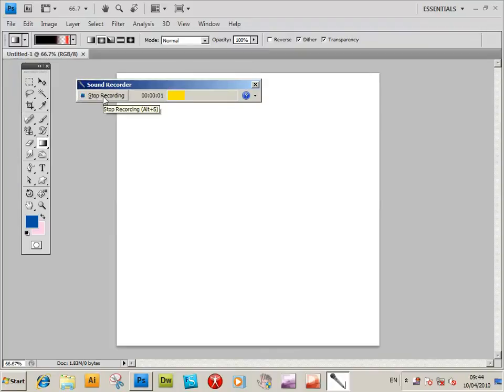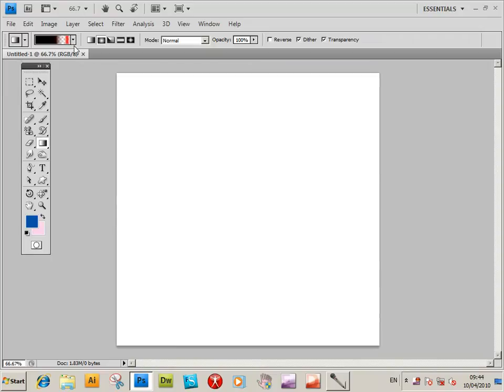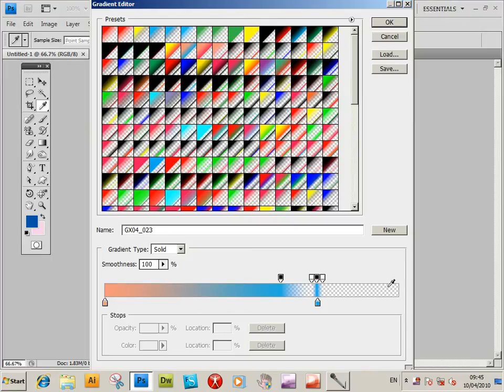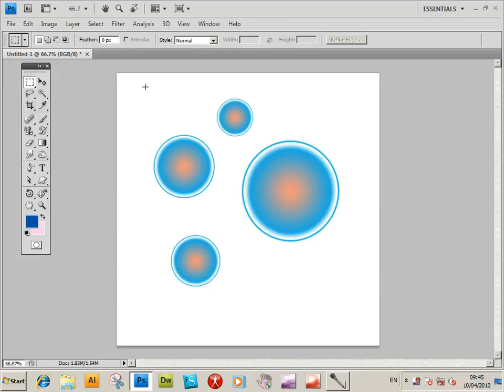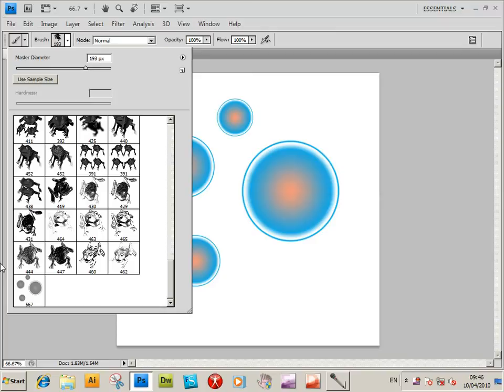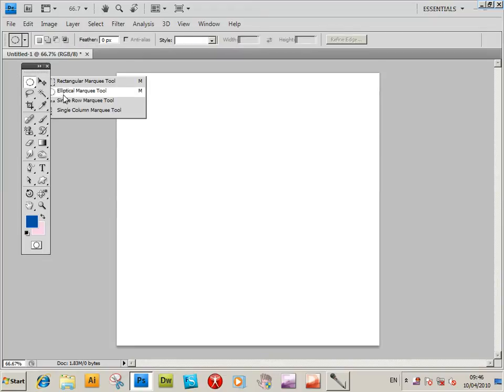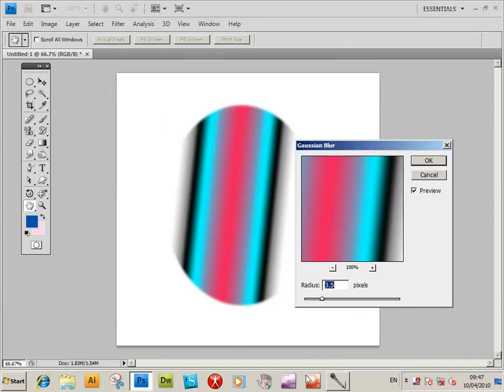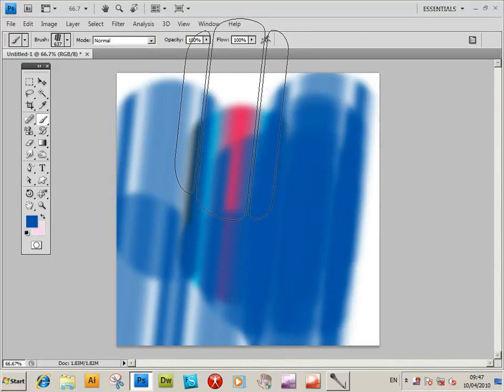How To Generate Brushes In Adobe Photoshop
How to use gradients in Photoshop   to create brushes. The tutorial shows the use of gradients (such as radial gradient designs) to create a brush shape, the brush is then added to the Photoshop brush palette via the edit define brush